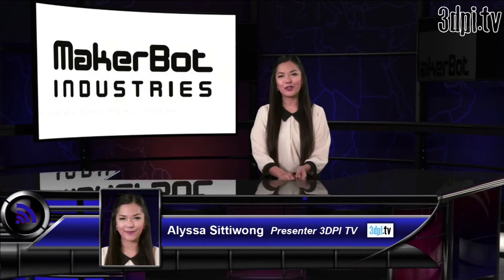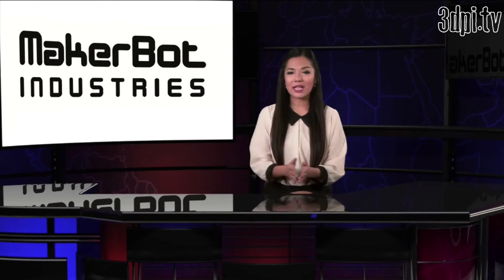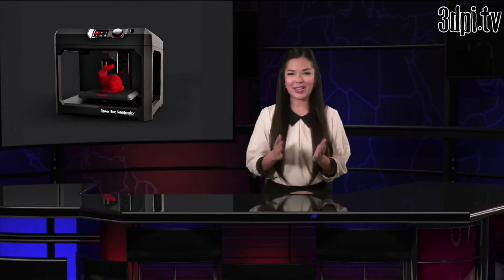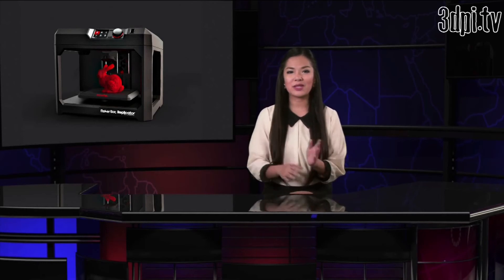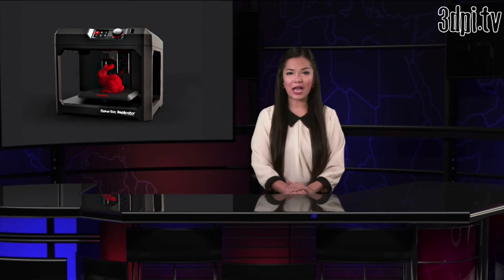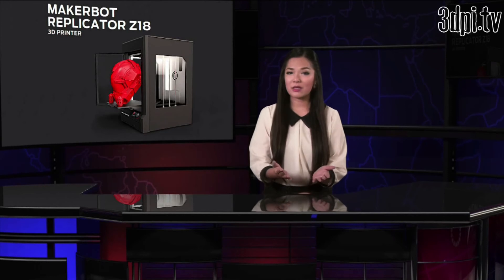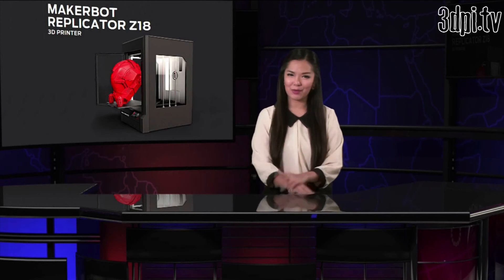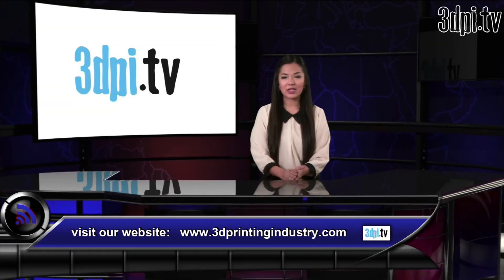Triple Whammy for Makerbot — 3 New 3D Printers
Transcript: Ahead of the Consumer Electronics Show in Las Vegas last week, it had been rumoured that something big was coming from Makerbot, the New York based 3D printing company acquired by Stratasys in 2013.

And so it came to pass, as Makerbot unveiled its new product line on the opening day of the show. As usual, Makerbot surpassed expectations and launched three new 3D printers together with a host of desktop and mobile apps.

Making the point that this is MakerBot's 5th consecutive year at CES, Bre Pettis, the gregarious host of the press conference, also noted that the company's first exhibit at CES, back in 2010, featured the only 3D printer at the show. This year however, they were part of a dedicated 3D printing zone with a vastly improved product offering in four short years.

Unveiled one by one, Bre first introduced the world to the MakerBot Replicator Mini billed as a 'compact 3D Printer that is easy-to-use and just right for smaller spaces such as college dorm rooms, classrooms, multi-workspaces and the home.' The MakerBot Replicator Mini's expected retail price will be $1,375 with planned availability later this year, around spring time.

The second reveal was the third iteration of the MakerBot Replicator Desktop 3D Printer. Essentially the Replicator 3, but, notably, this is NOT what they are calling it.  Highlighting it's "unmatched speed, reliability, quality and connectivity for all prosumer 3D printing needs," the big news was the increased build volume, 11% larger than the Replicator 2, and faster print speeds at 100-micron layer resolution. This latest Replicator 3D Printer is available immediately at a retail price of $2,899.

In his final reveal Bre uncovered the MakerBot Replicator Z18 3D Printer. As its name suggests it builds up to 18 inches in the Z axis, with a 12 x 12 inch build plate. This, Makerbot believes, means that the Z18 offers the best price/performance ratio in its category for printing large industrial prototypes, models and products and/or printing multiple models at once within an enclosed and heated build chamber. The Z18 is coming in at $6,499 and you'll have to wait until spring to pre-order.

MakerBot also announced some new apps, including MakerBot Desktop and MakerBot Mobile, which are set to provide a complete 3D printing solution to discover, manage and share 3D prints -- from your desktop computer or a mobile device. MakerBot Desktop is expected to be available 3 February 2014, while MakerBot Mobile is expected to be available on IOS in the spring and then on Android later in the year.